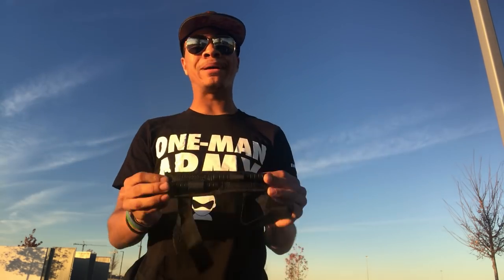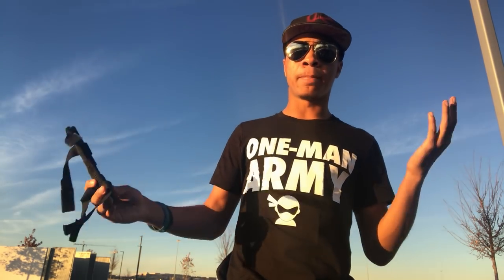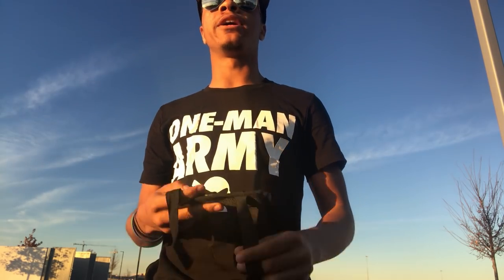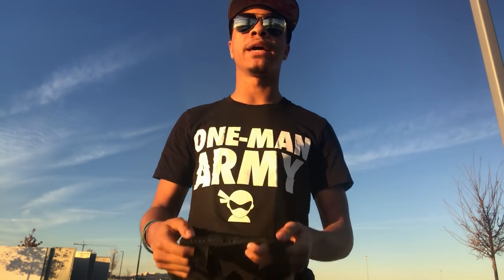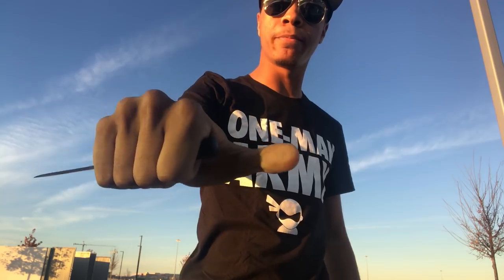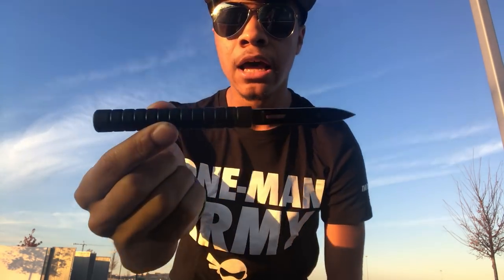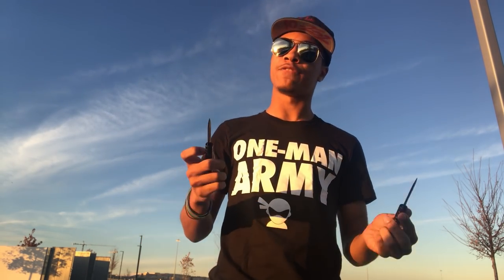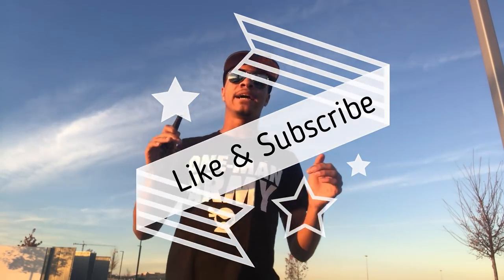Tactical Ninja Daggers Review (Kunai) | Weapon Logs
Congrats to the winner of the contest, cant wait to reach the next milestone! Hope you enjoy the video